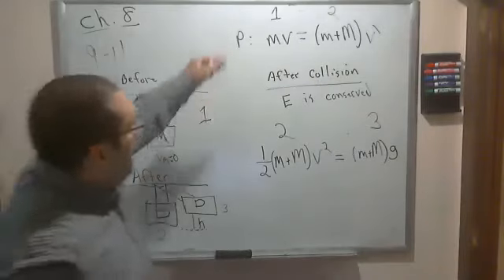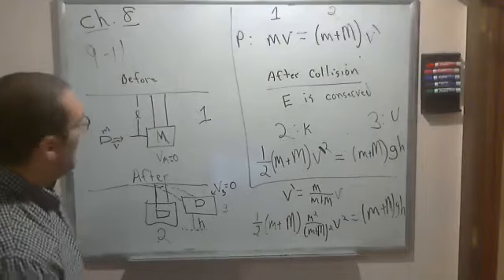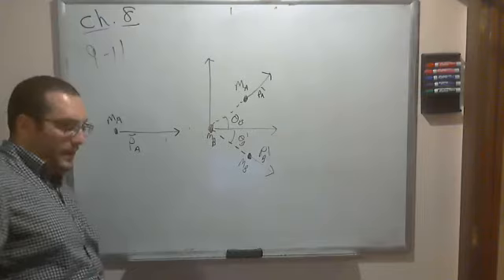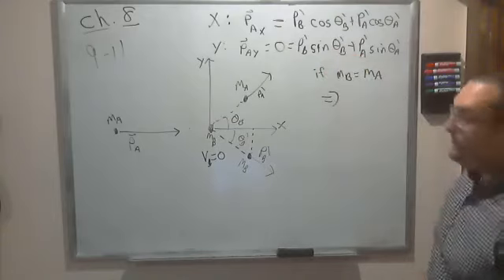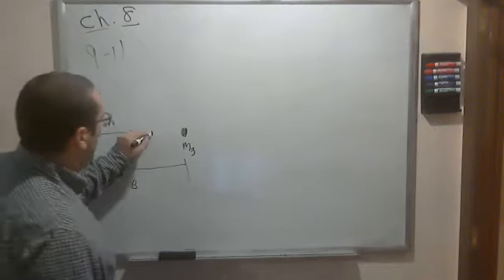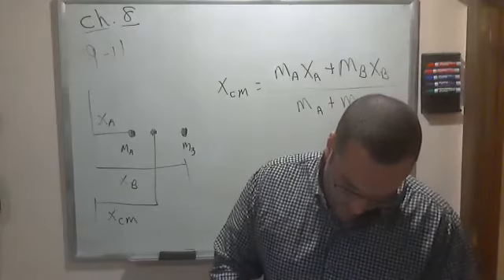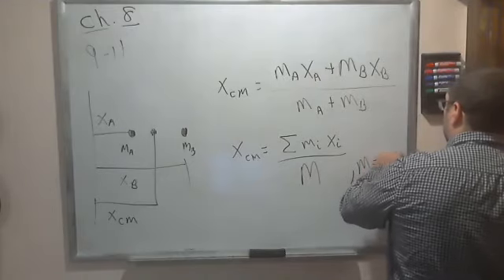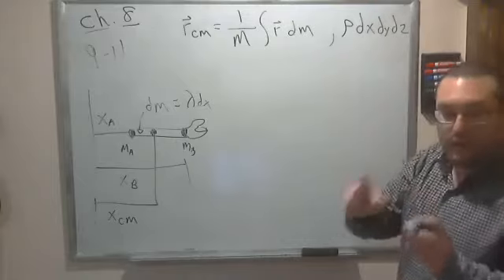Introductory Physics 1 Giancoli - Lecture 9 - part 4 - ch 9 sec 9.6-9.9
Inelastic collisions,  Conservation of momentum in 2D or 3D,  Center of mass